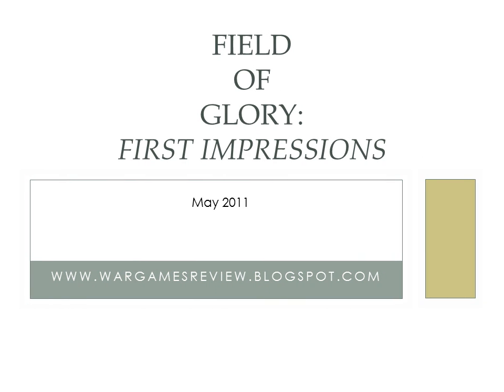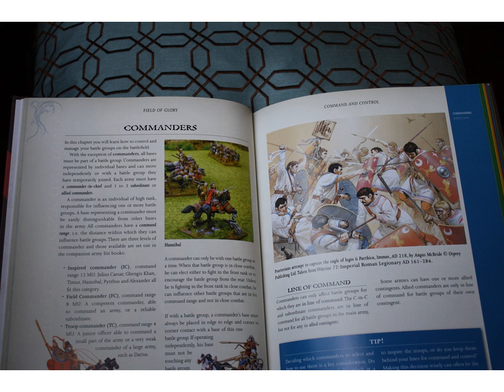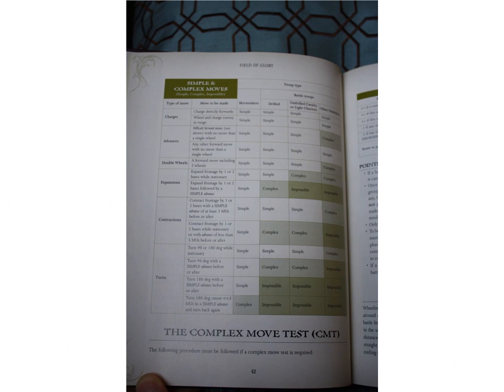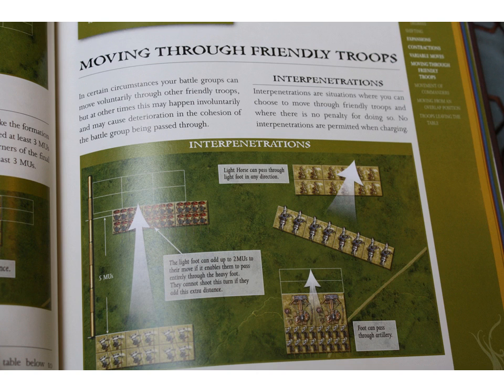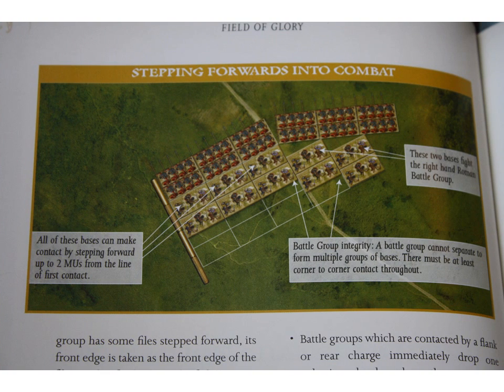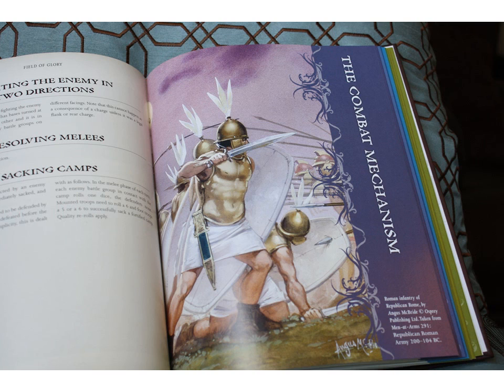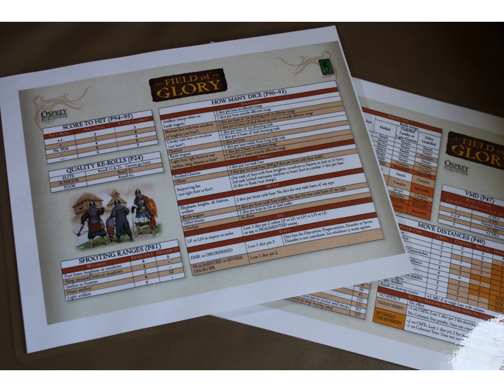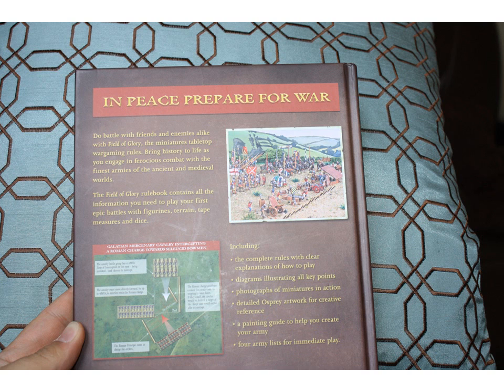Field of Glory Rules - Introduction and Commentary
This video is my take on the rules for the Field of Glory miniatures wargaming set. I do not have any experience with historical wargaming, having only played Warhammer Fantasy Battles in the past, so please realize that this is from that point of view. Please leave any comments!